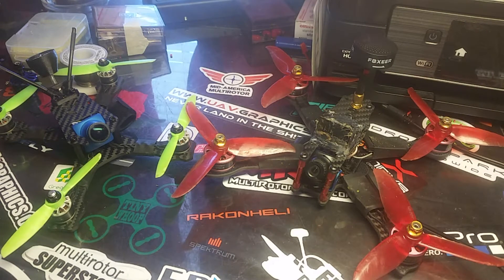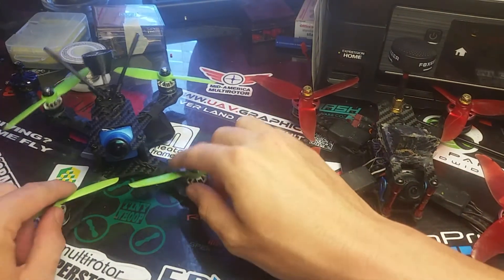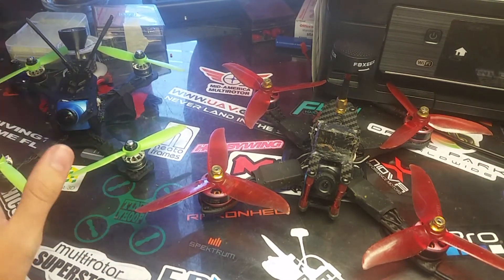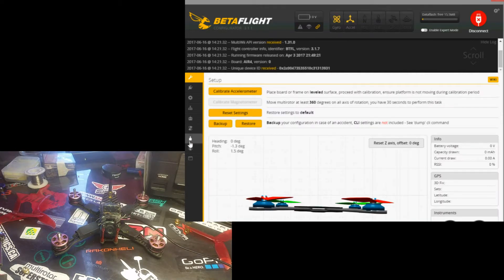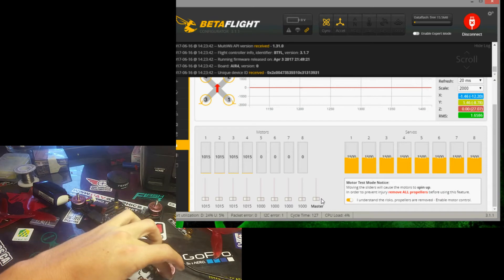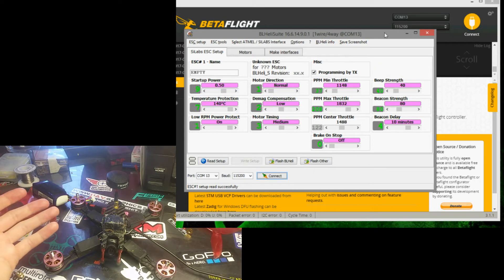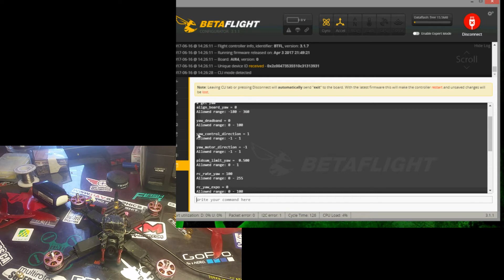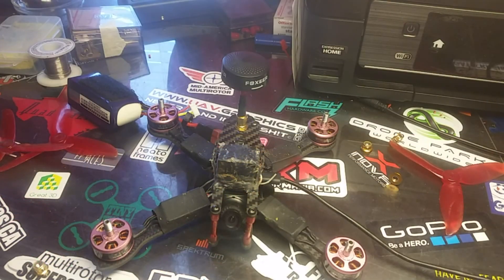How to reverse motor direction and Yaw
Just a little tutorial on reversing the yaw direction so you can run your motors backwards!